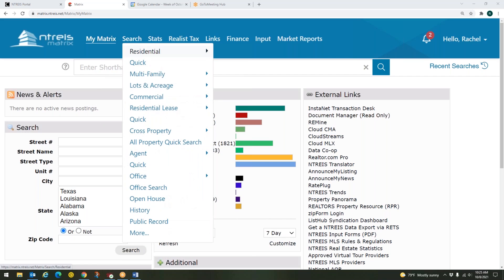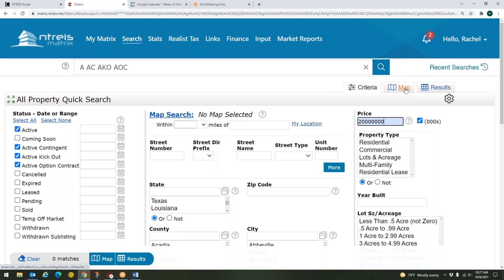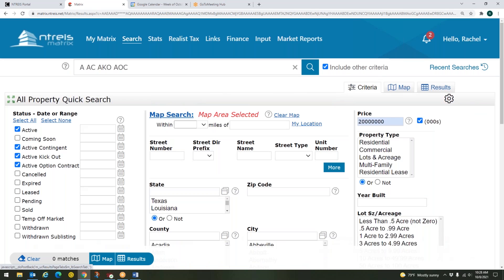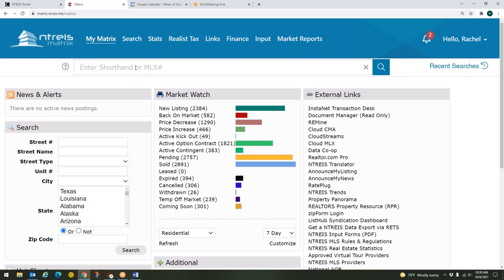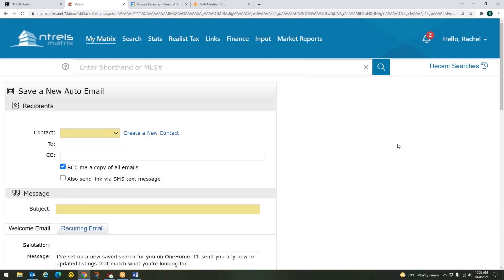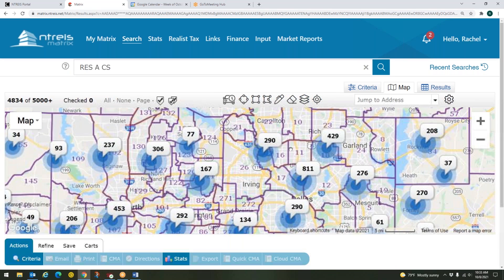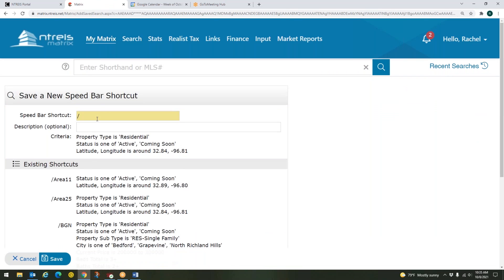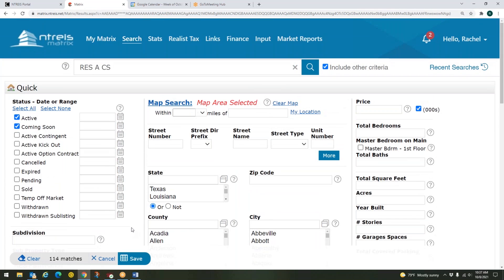How To Save MLS Areas As Speed Bar Shortcuts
Did you know MLS Areas can be saved as a speed bar shortcut?